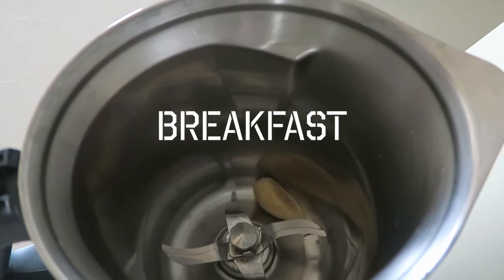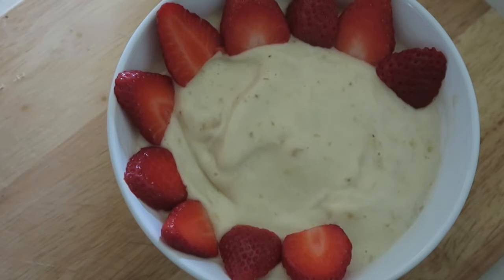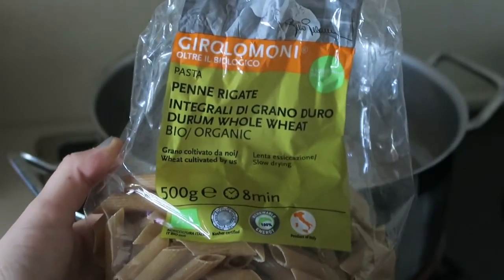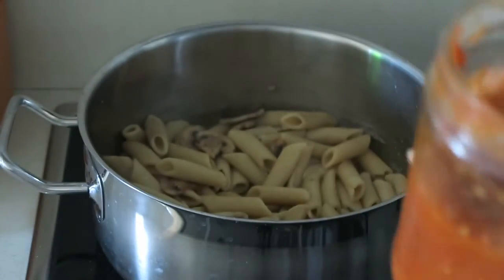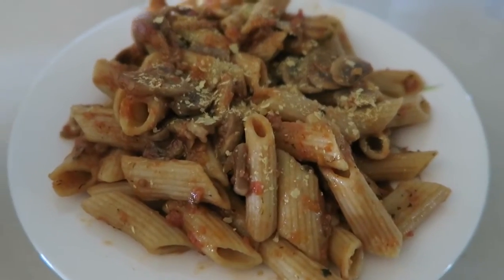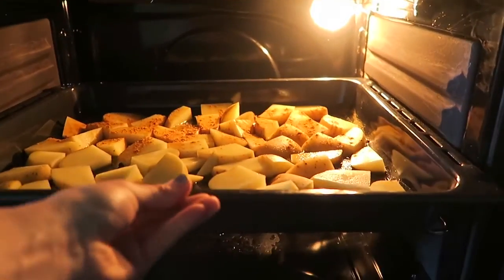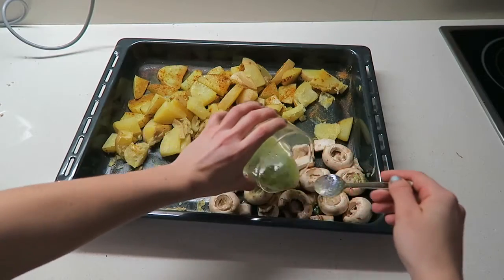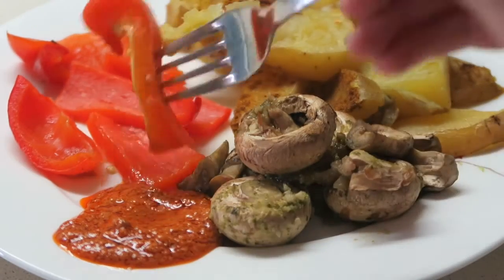WHAT I EAT IN A DAY #1 | VEGAN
I follow a plant-based diet and having a healthy lifestyle is very important to me. That's why cooking has become one of my hobbies, so I decided to show you what I eat in a normal day.

xxx

M.